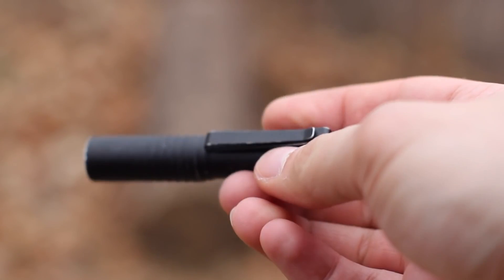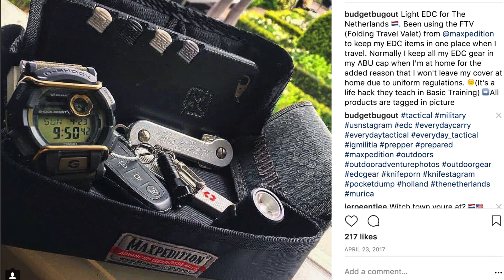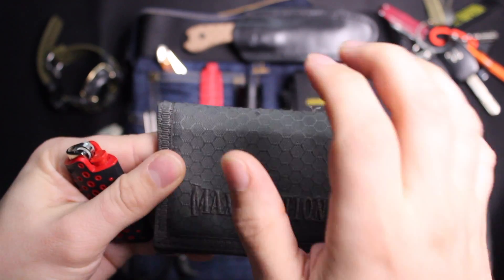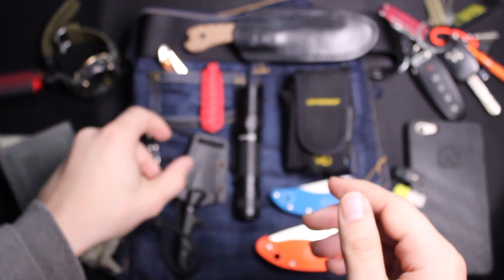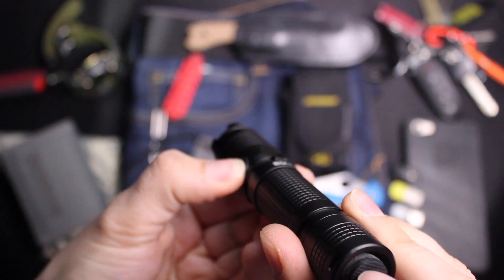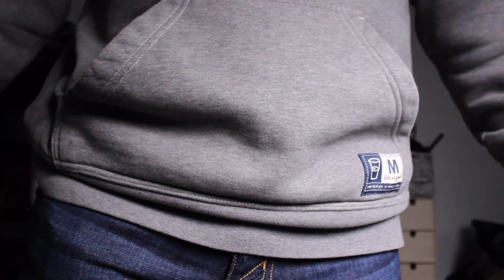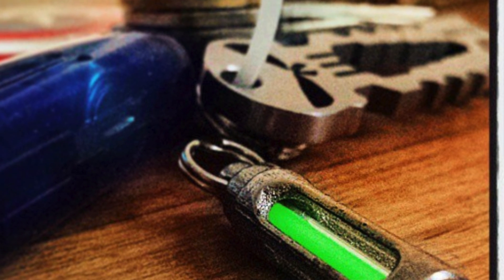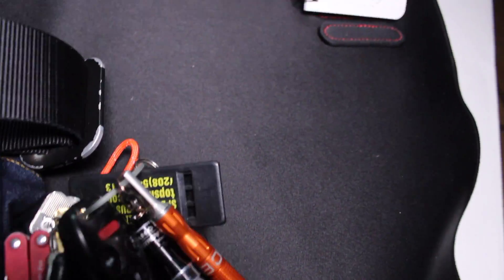Everyday Carry Pocket Dump | What's in YOUR Pockets??? | EDC 2018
By popular demand: the 2018 update to my EDC (everyday carry). [See below for Amazon links to all the EDC gear in my everyday carry pocket dump video!] Tell me what YOUR everyday carry system looks like! What EDC knives, gear and other items do you have in YOUR pockets???

Maxpedition FTV Folding Travel Valet
G-Shock OD Green Men's Watch
Qalo Men's Ring
Watchband Compass
Maxpedition LPW Low Profile Wallet
CRKT Minimalist Bowie Neck Knife
Spyderco UK Penknife
Case Bone Peanut EDC Pocket Knife
Victorinox Swiss Army Cadet Knife
Olight M1X Striker Bundle 1000 Lumens
Spyderco Manix 2 Lightweight
Spyderco Delica 4
Leatherman Wave
Streamlight Microstream
Fisher Space Bullet Space Pen
Bradford Knives Guardian 3
Klecker Knives Stowaway Case
Klecker Knives Stowaway Tools
Leatherman - Squirt PS4 Multitool
Tops Knives Survival Whistle
Tinderzip Zipper Pull
Fire Starter Nano Striker XL
Streamlight Nano Keychain Flashlight
Olight S1 Baton Titanium EDC Flashlight
Tops Mini Scandi Knife
Glow Fob: Precision Glow in the Dark